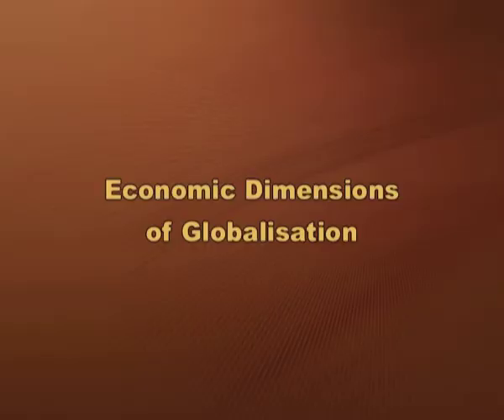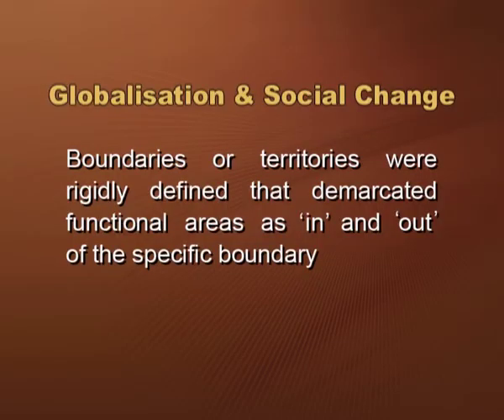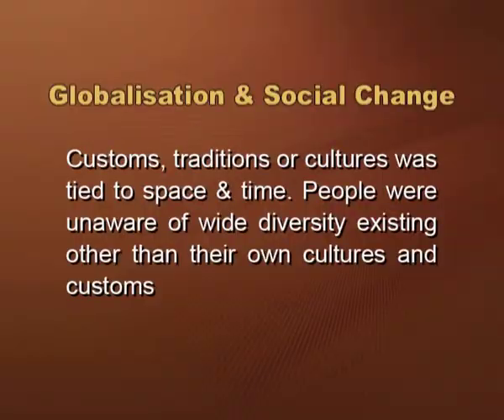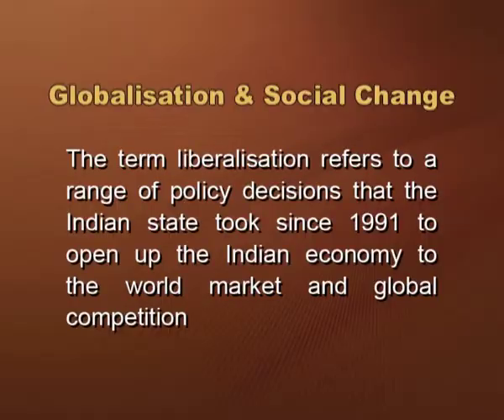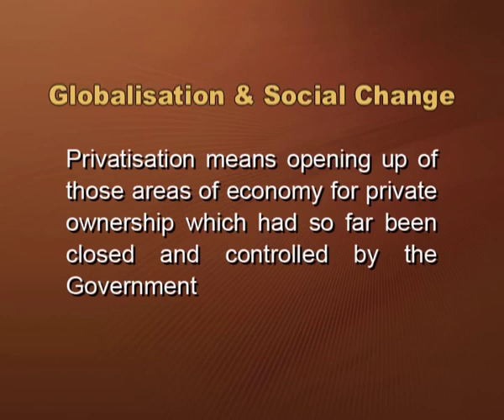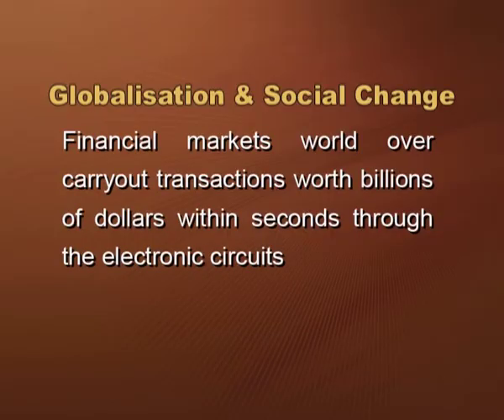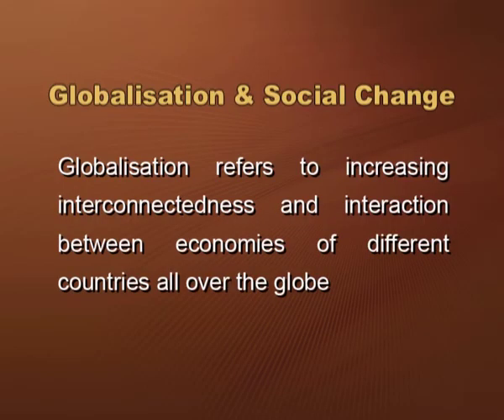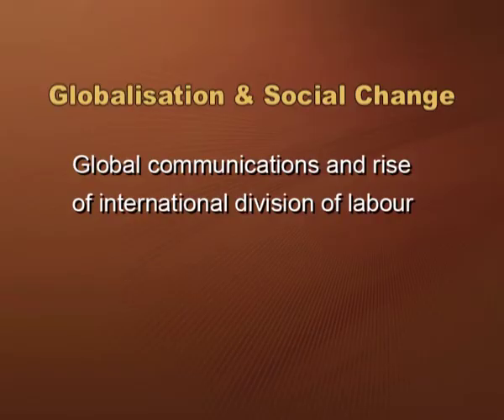SOCIOLOGY XII CH6 EP3